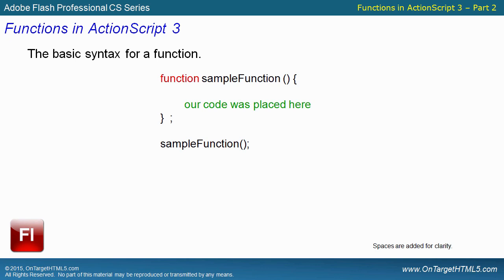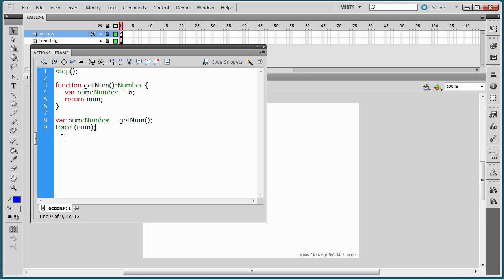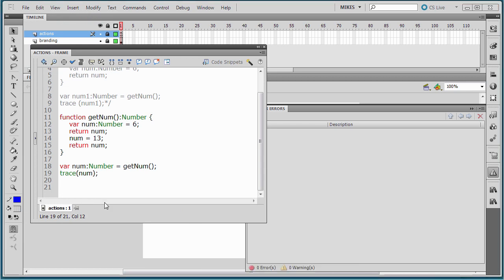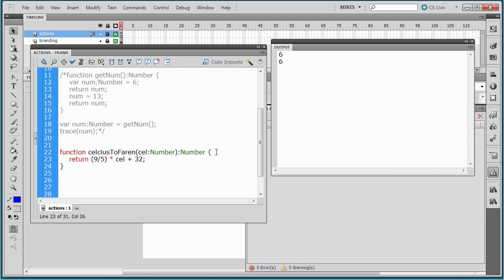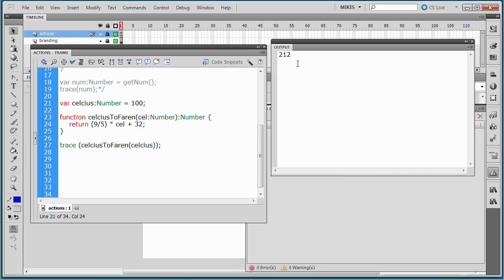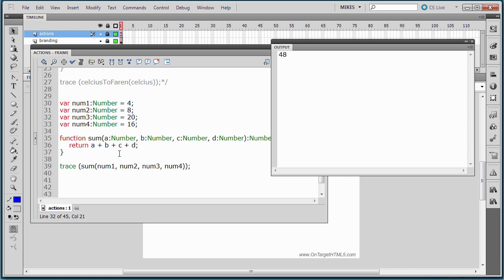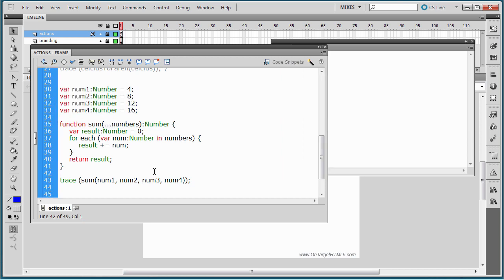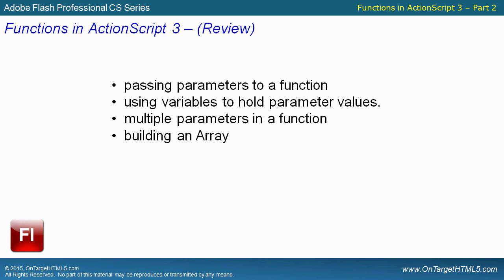61005-Functions in ActionScript 3 - Part 2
Part 2 of a 3 part series on Functions in ActionScript 3.   This series covers how we use functions in our ActionScript code.  Many demonstrations are included in the series.